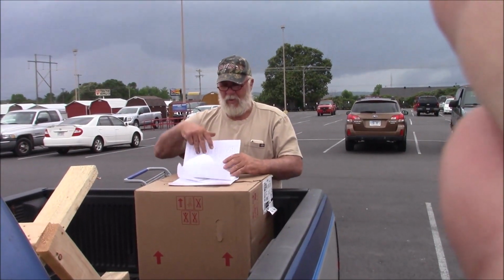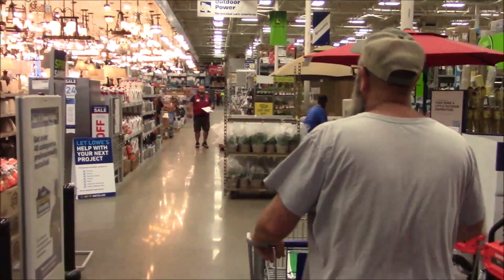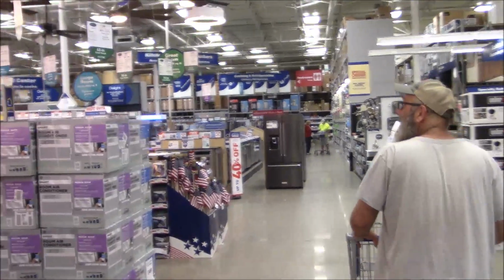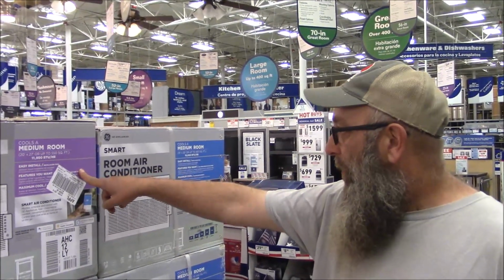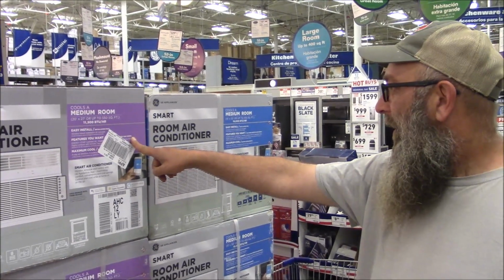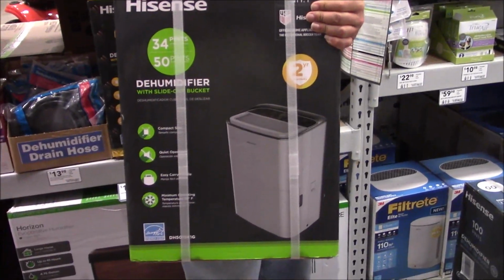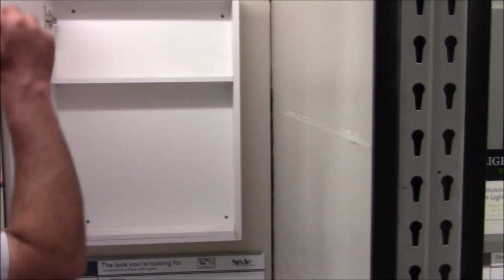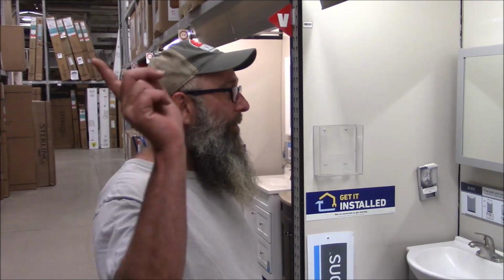Shopping, Plumbing, FLIES!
With a trip into town there wasn't much filming.